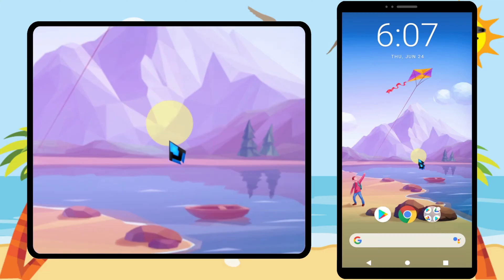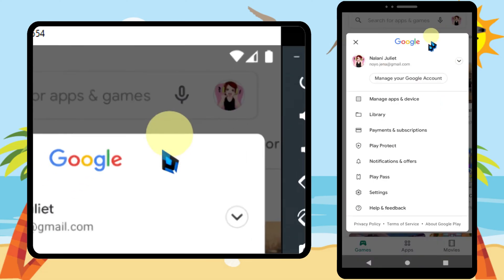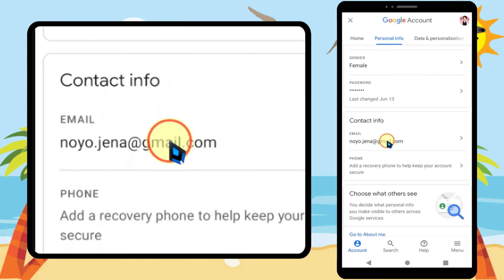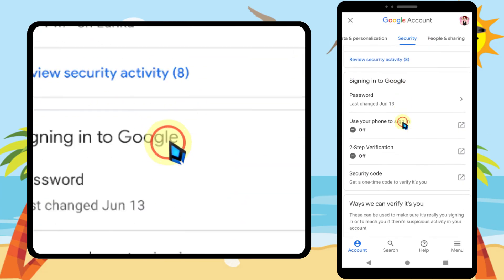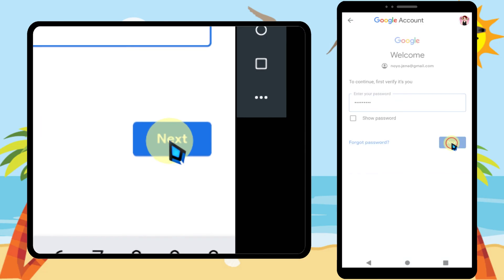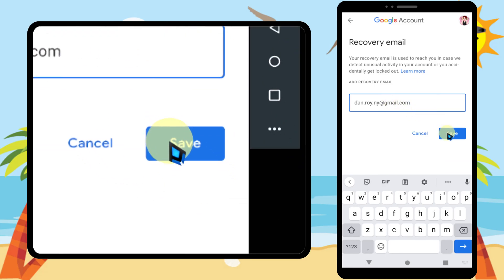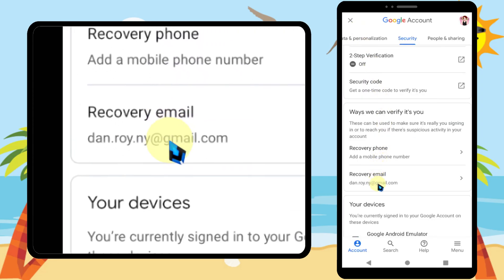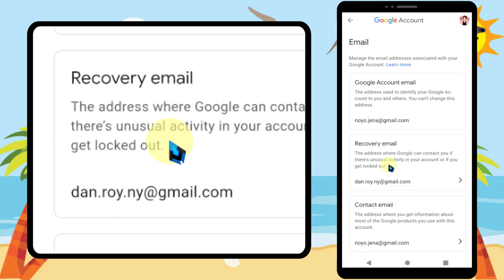How to Add Recovery Email in Gmail || Add Recovery email to google account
Add a recovery email to a Google account. It will also apply to the Gmail accounts too because these two applications are interconnected.

So.To start. You can use any Google application.
Open applications like Play Store.
Tap your profile icon in the top right corner.
Tap manage your Google account.
There are two ways to add recovery email.

The first way.Tap personal info.
Scroll Down and tap email.
Now tap add recovery email.

The second way, swipe right, and tap security.
Scroll down to find recovery email.
Tap recovery email.
Enter your password.
After entering your password, tap next.
Tap get code to verify
Enter the verification code here.
Tap verify.